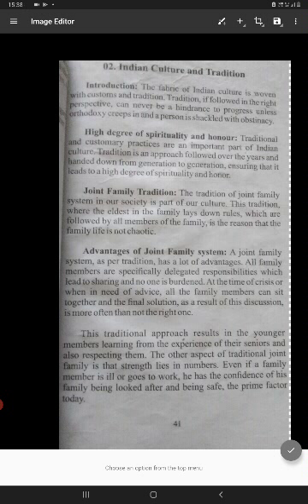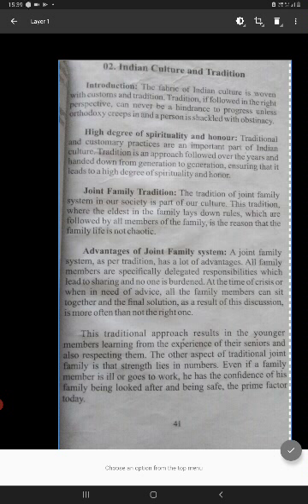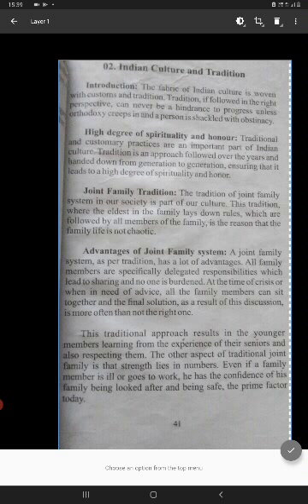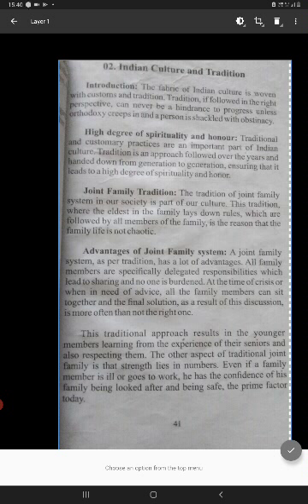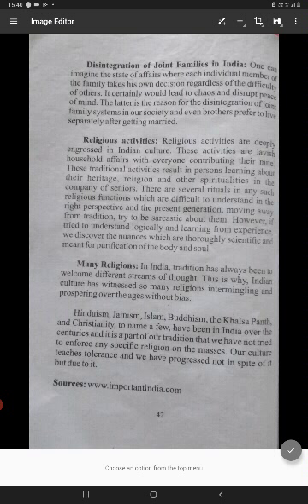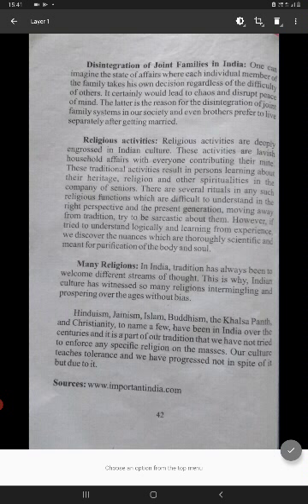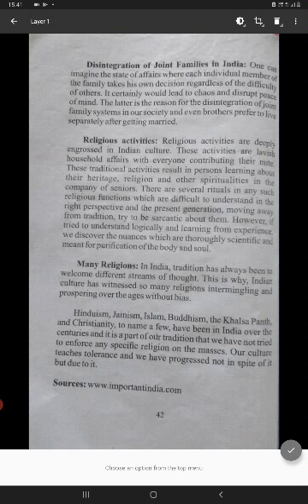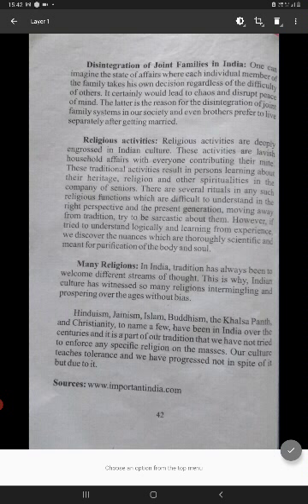4 January 2021